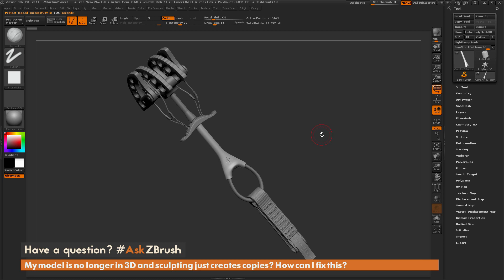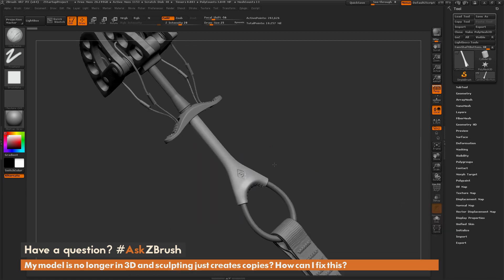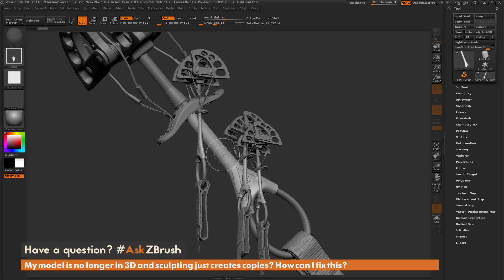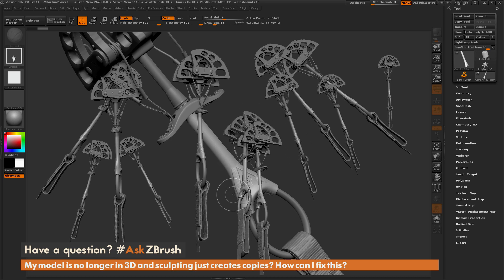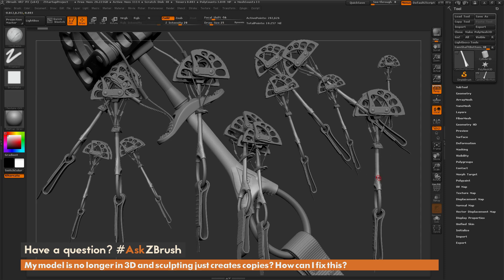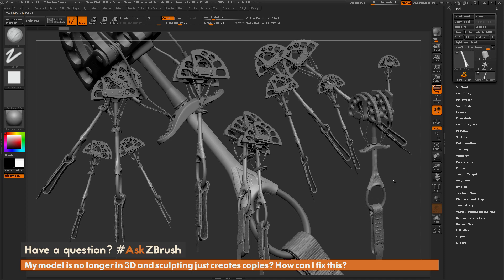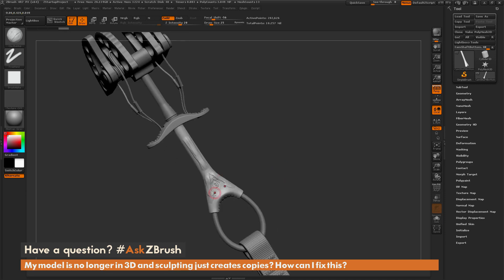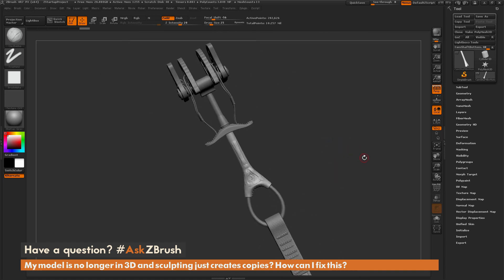AskZBrush: “My model is no longer in 3D and sculpting just creates copies? How can I fix this?”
AskZBrush: “My model is no longer in 3D and sculpting just creates copes? How can I fix this?”